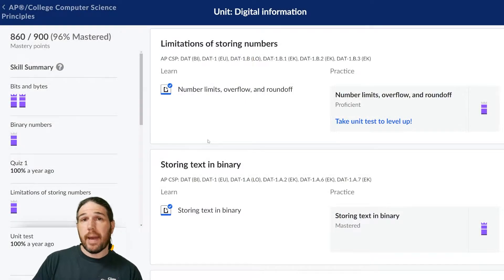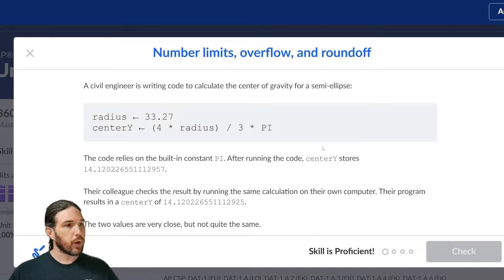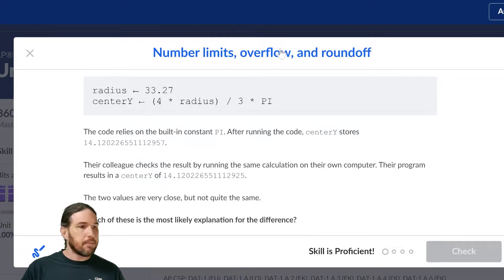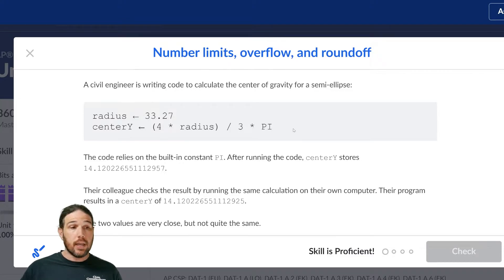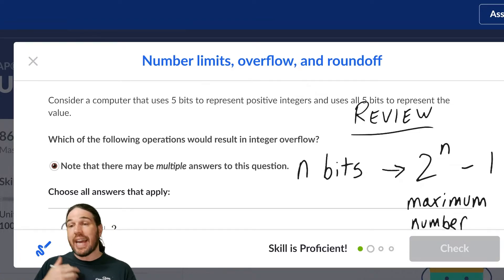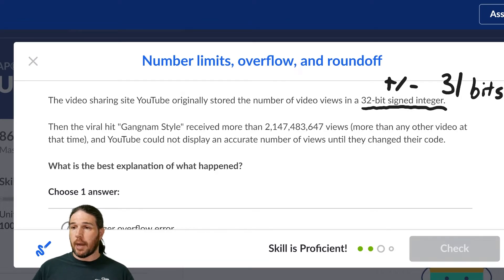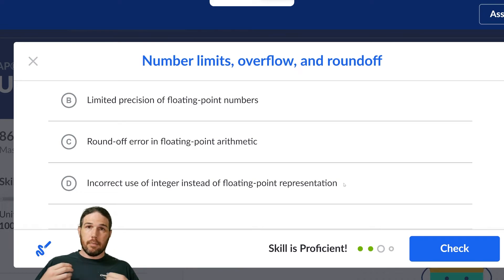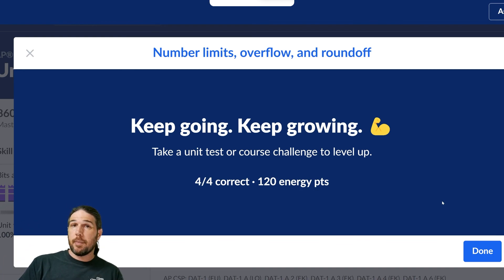Number Limits, Overflow, and roundoff (Khan Academy) - AP Computer Science Principles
Today's video discusses the difference between overflow errors and roundoff errors. Essentially, they are the same phenomenon on opposite sides of the decimal point. A number that is too large to be represented results in an overflow error. A number that has too many digits AFTER the decimal point can result in a roundoff error.